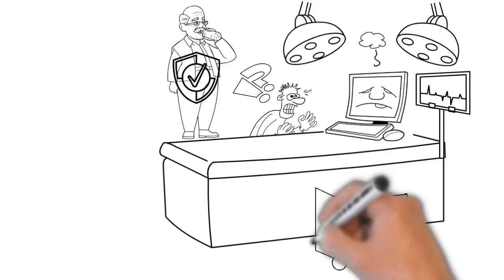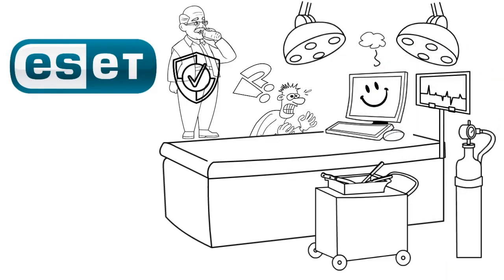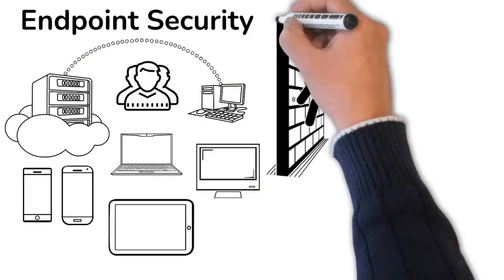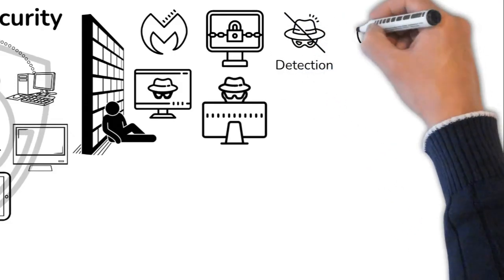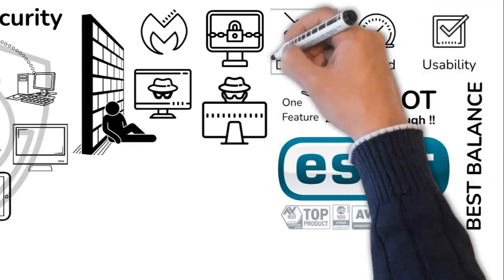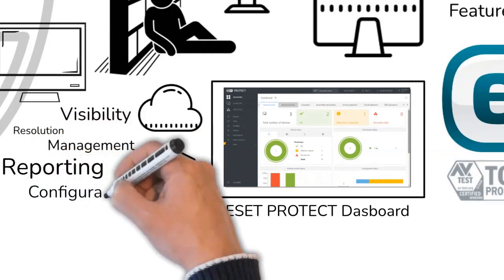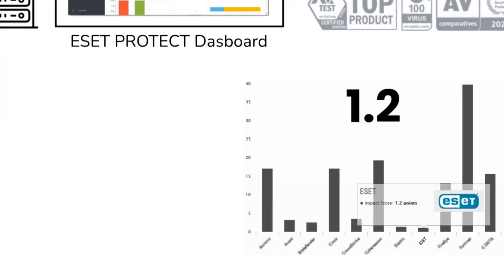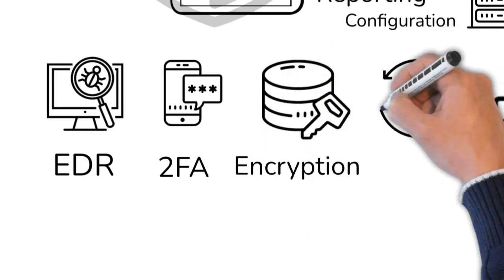ESET Endpoint Security | Over IP Egypt | White Board | Episode 4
This video explains ESET Endpoint Security.
ESET Endpoint security combines detection, speed, and usability.
Let us know if this video was helpful to introduce you to ESET Endpoint Security.